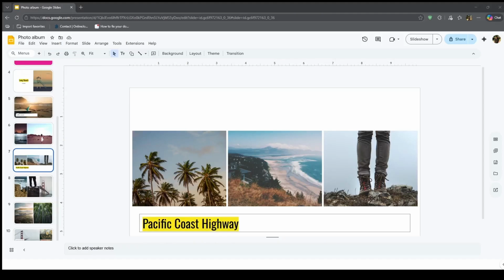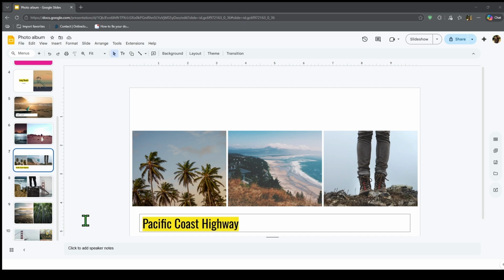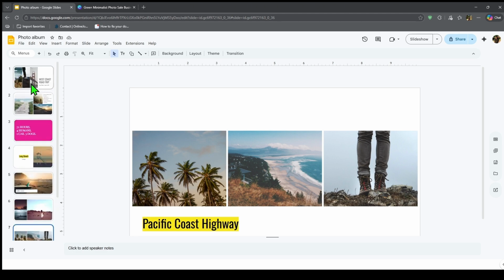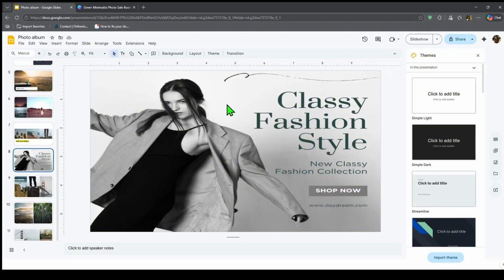How to Use Canva Templates in Google Slides [2026 Full Guide]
Welcome to MMO for Beginners TV 🚀
In this video, we will show you a simple step-by-step tutorial: How to Use Canva Templates in Google Slides [2026 Full Guide]

This guide is specially created for beginners who want to learn crypto trading, wallet usage, and exchange features in a safe and easy way in 2026.

You will learn:

How to use Binance / Bybit / Phantom Wallet safely
Common mistakes to avoid when transferring or managing crypto